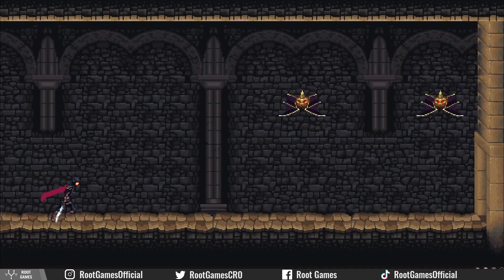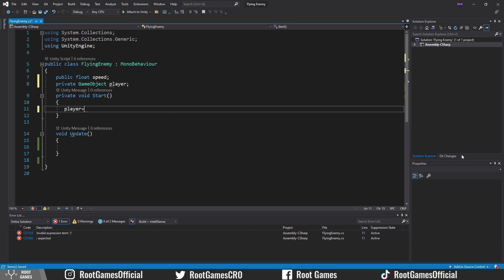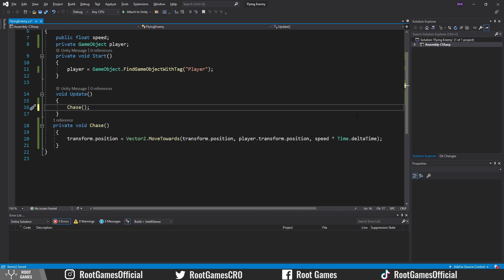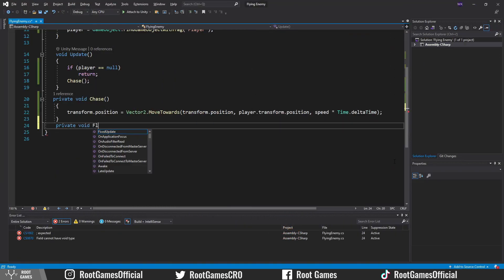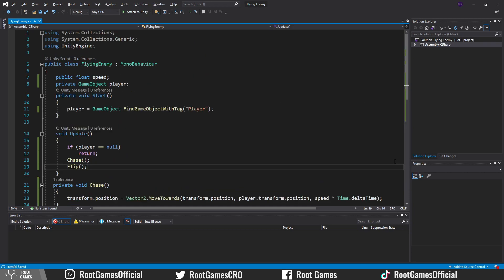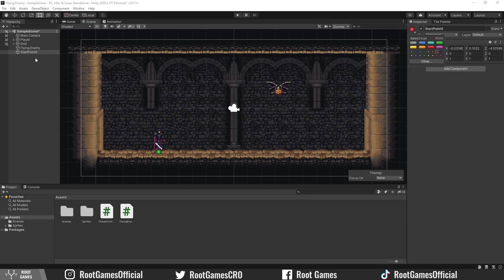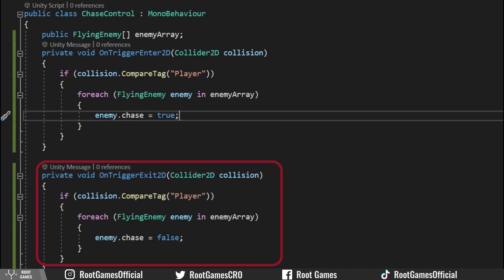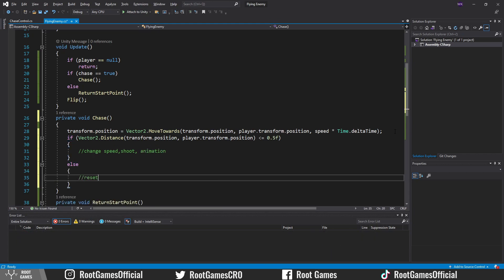Unity: Flying Enemy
In this tutorial, we create Flying Enemy with a chase detection area.